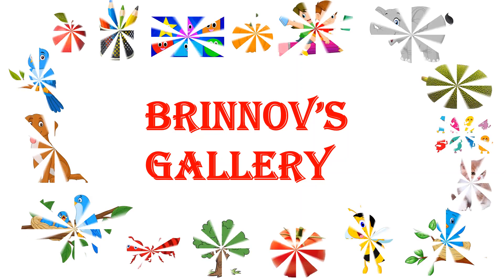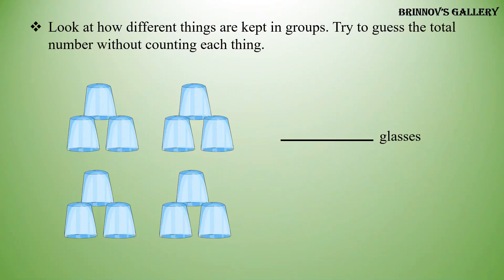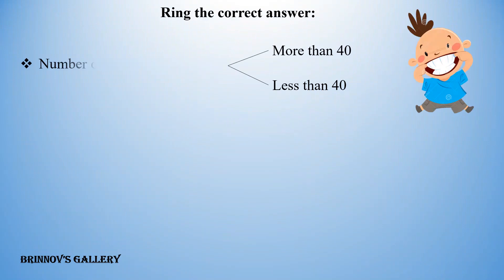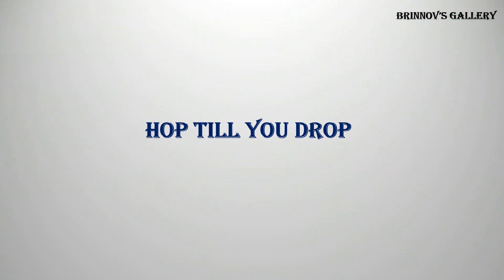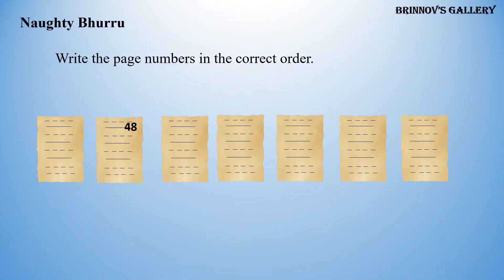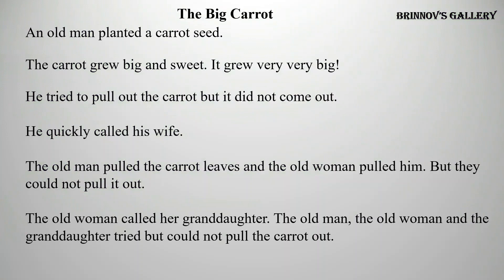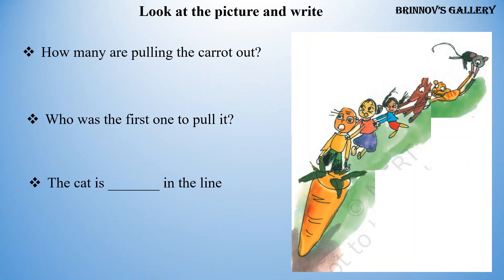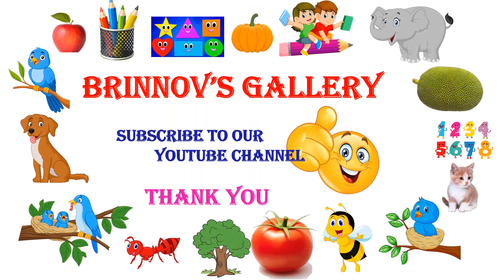Class 2 | Maths | Chapter 2 | Counting in Group | NCERT | class 2 maths chapter 2 counting in groups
1. Students can understand the concept easily since it has detailed explanation
2. Students are very interested to watch since it has very good animation
3. It has all the practice questions with answers

0:00 Introduction
0:07 NCERT SYLLABUS
0:26 Look and guess the number
2:30 Ring the correct answer
4:06 Hop Till You Drop
5:37 Puzzling Tail
6:29 The Big Carrot
7:44 Look at the picture and write
8:27 Seema's Century

 @BRINNOV'S GALLERY

1. Easy Drawing / Drawing with shapes/ Kids Drawing/ Cartoon Drawing /How to draw step by step 👇